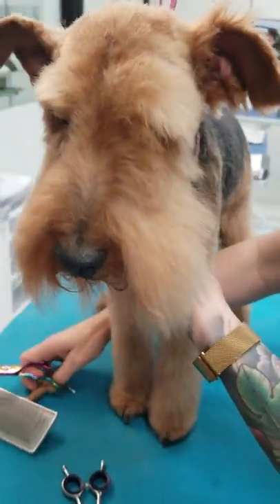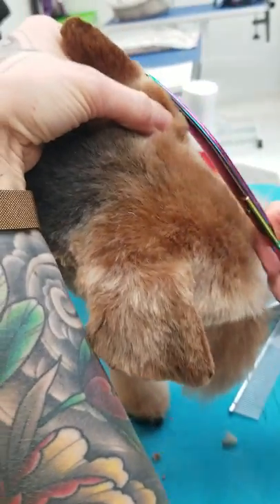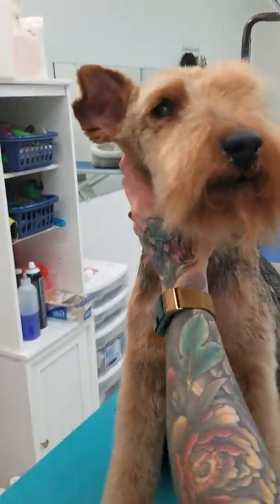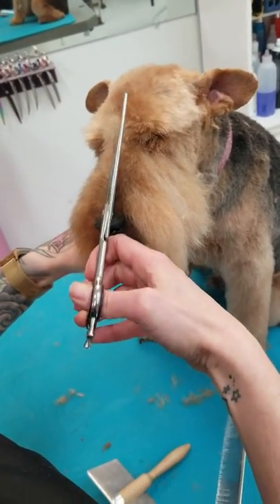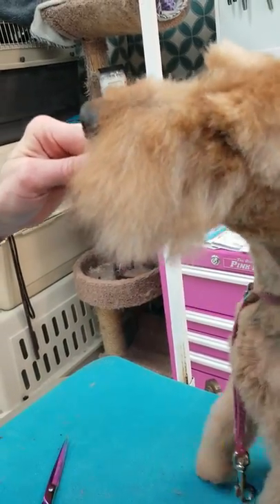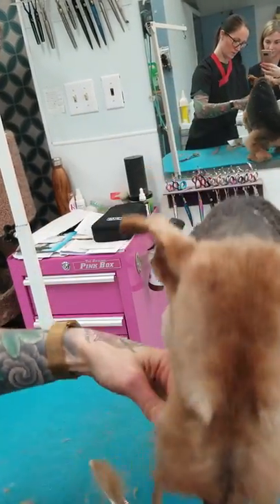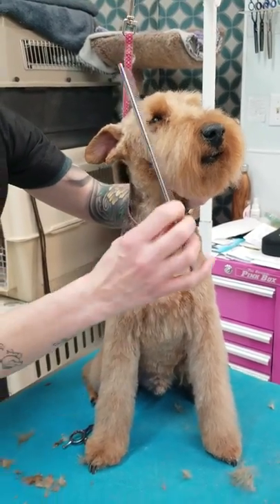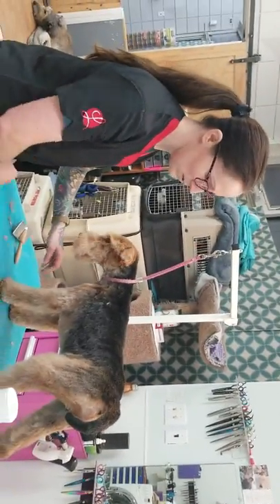Welshie Pet Trim: Head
The final part of the video features the eyebrows, ears and face trim.